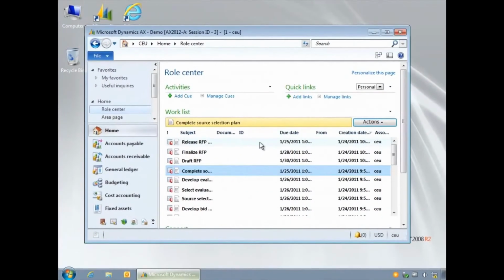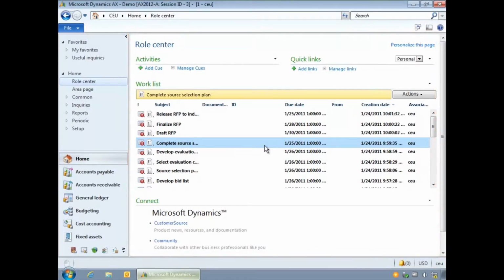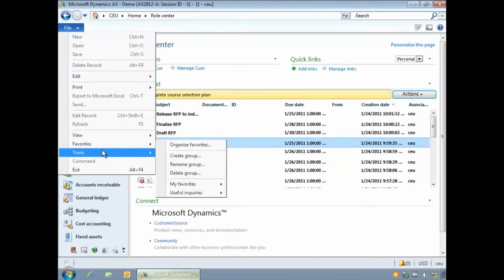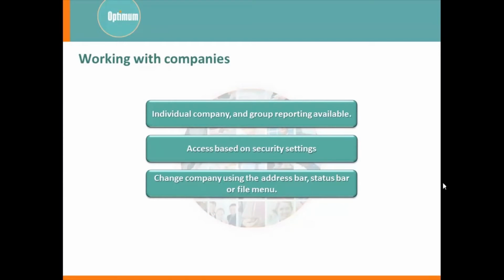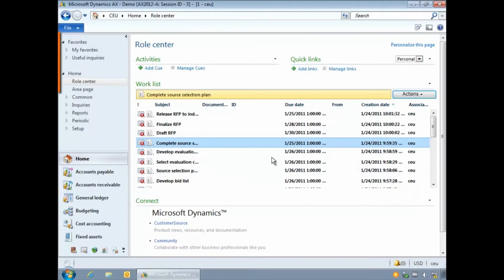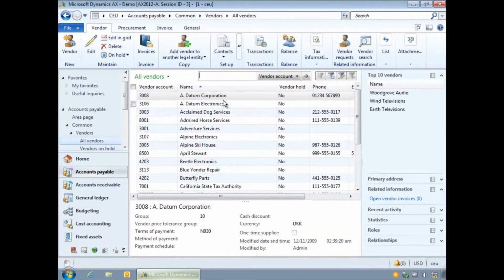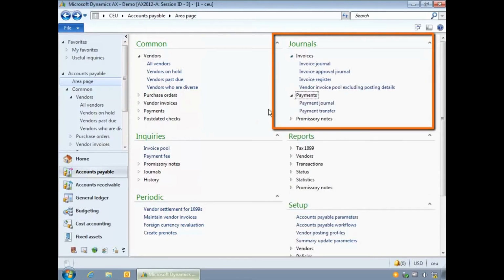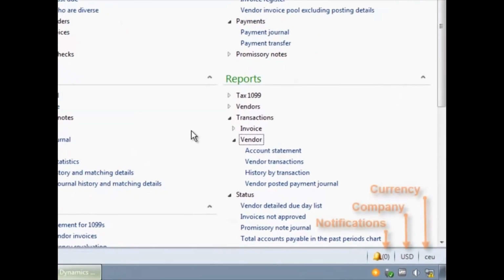MS Dynamics AX 2012 R2 Tutorials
Viewers will learn from my video how to setup, configure, and maintain Servers, Active Directory, LDAP, MS Exchange Mail, Virtualization, VMWare, Nutanix, Hyper-V, Endpoint Security, Unix, Linux, Windows Servers, Scripting and Programming which includes Web Development and X++ coding.